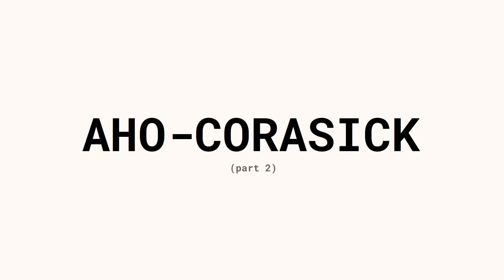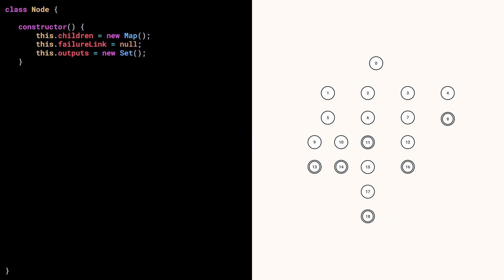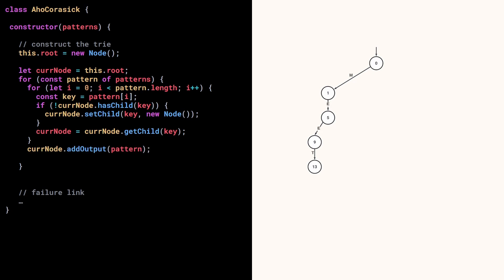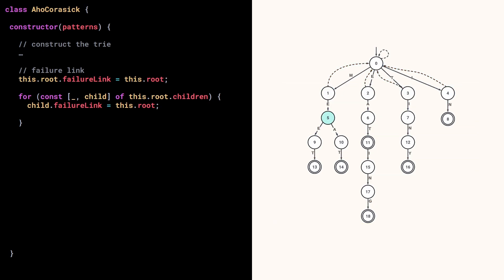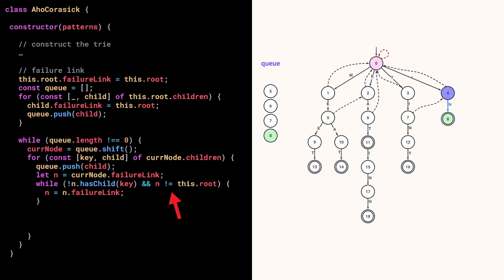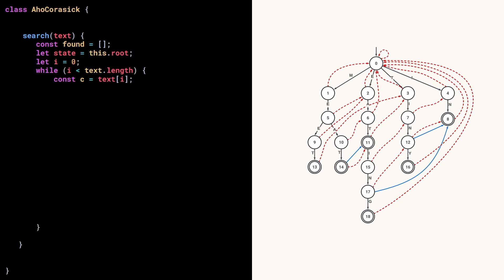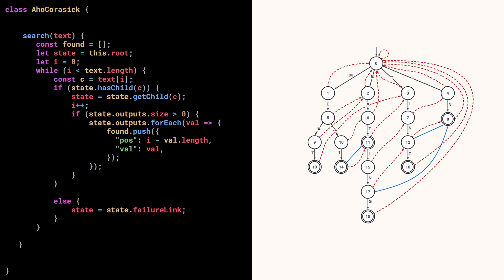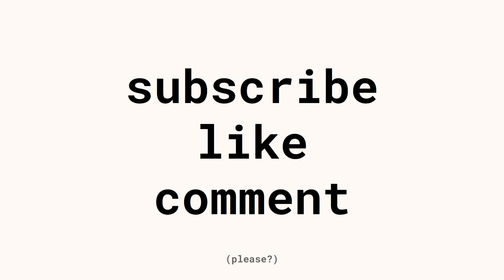Aho-Corasick Algorithm - JavaScript Implementation (pt. 2)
Hello, welcome back to part 2 of the Aho-Corasick algorithm, today we implement it in JavaScript.

2nd Channel: @computerbreadboard